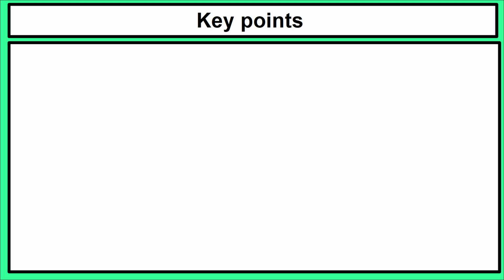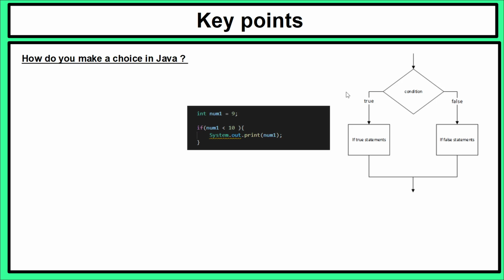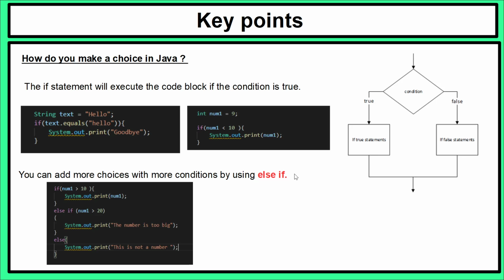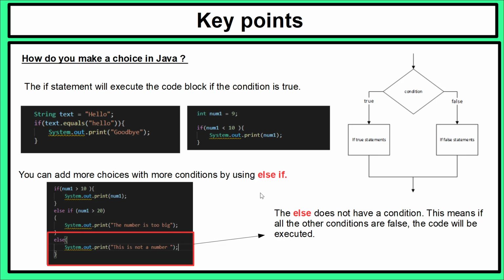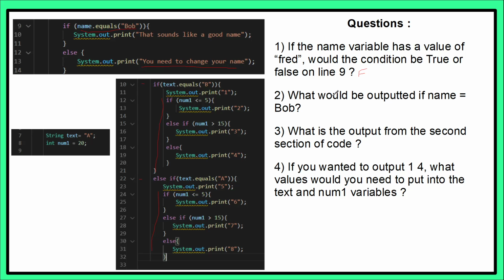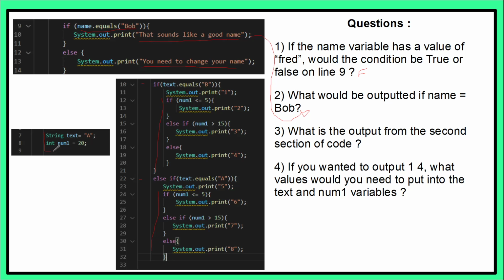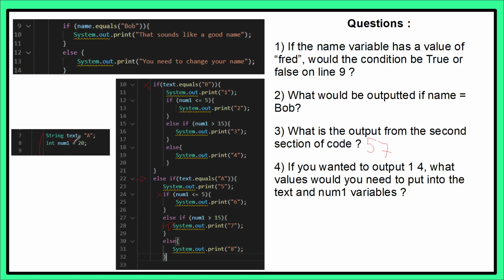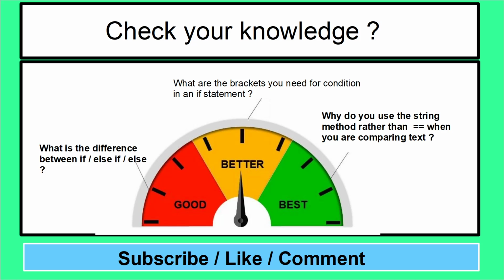4.1 - Java MTA - Iteration and Selection - If Statements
This is part 4 of the course, and in this sections we will be looking if statements